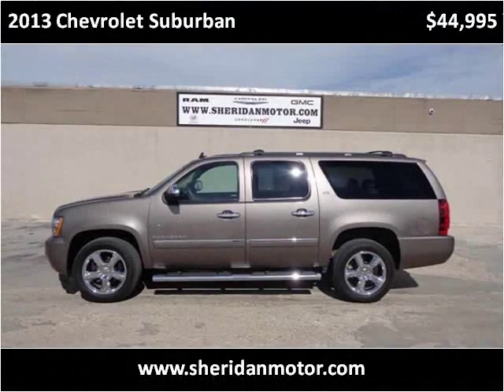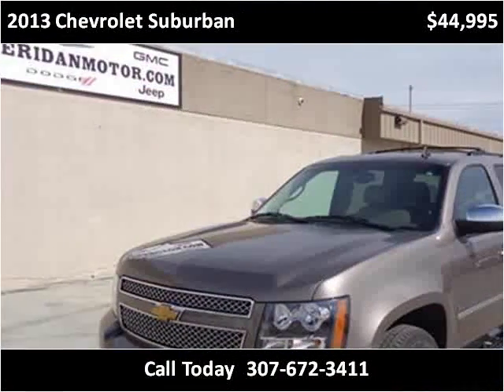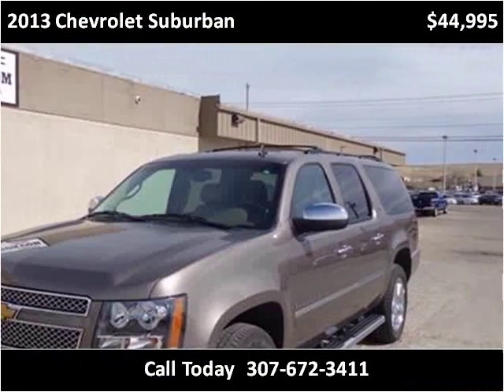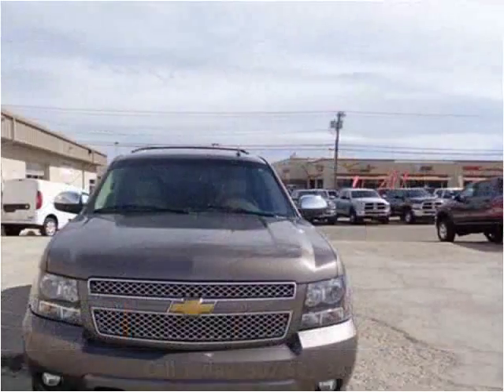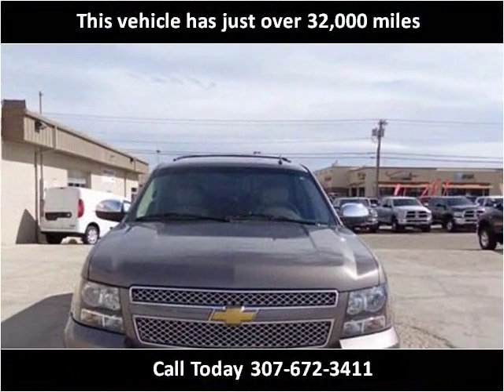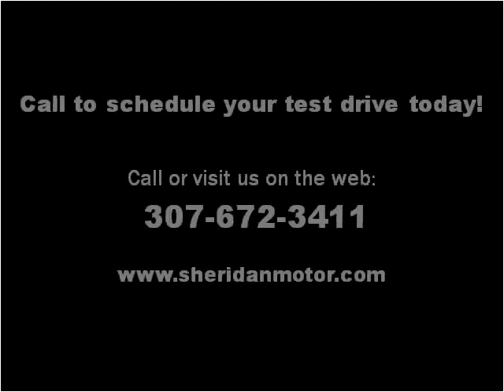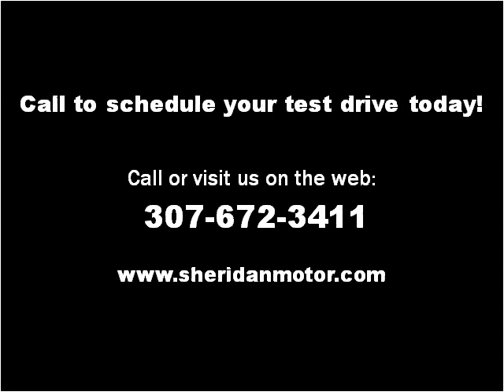2013 Chevrolet Suburban Used Cars Sheridan WY